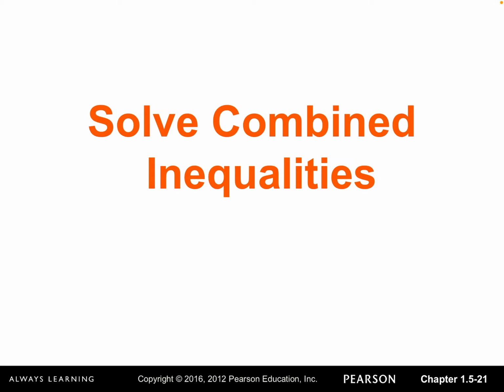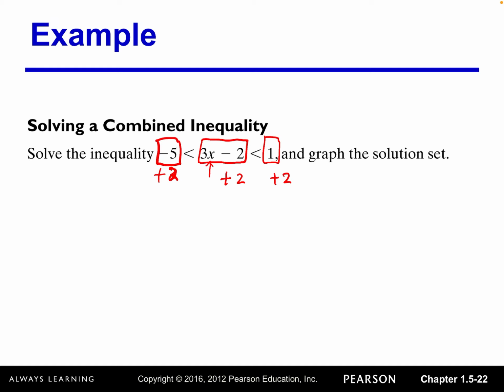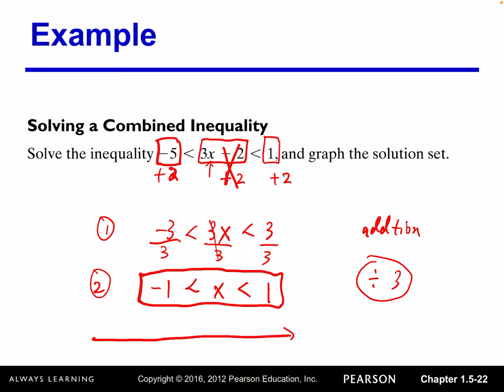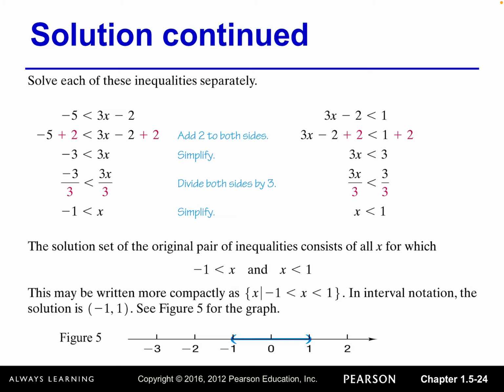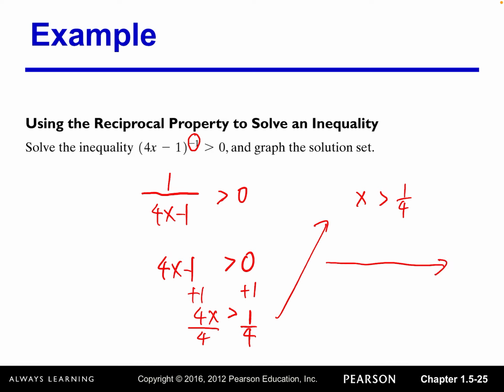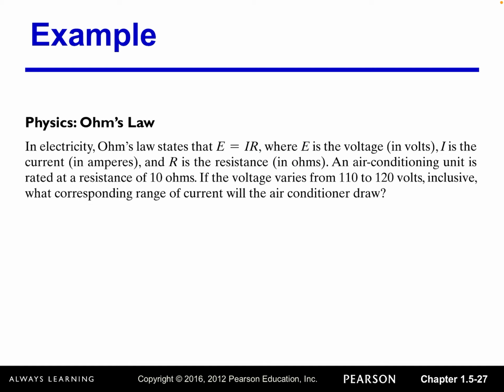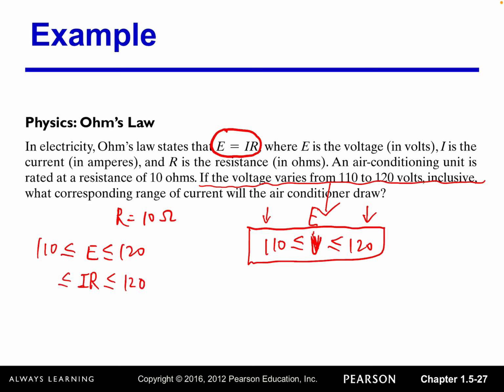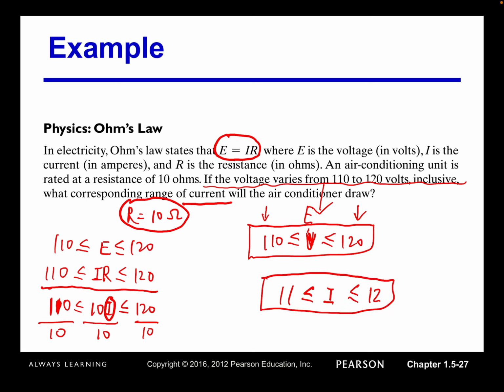1.5 Solving Inequalities Part3